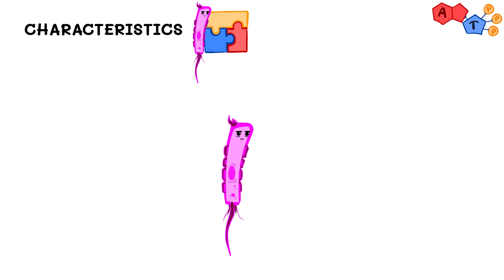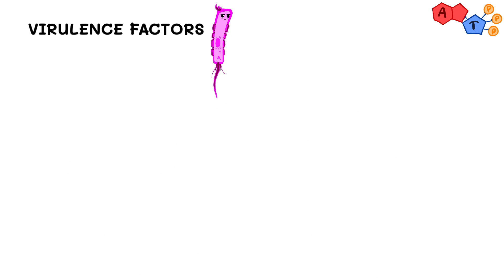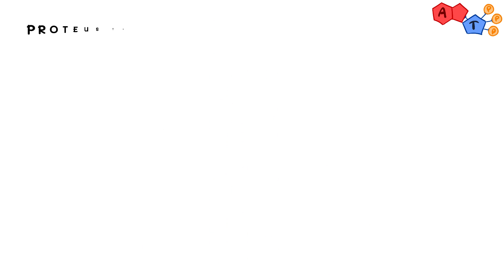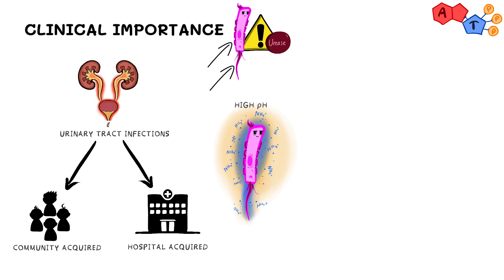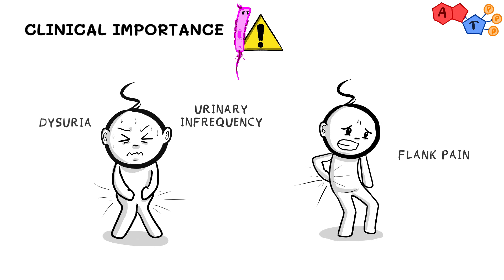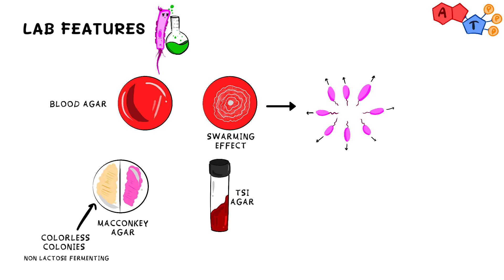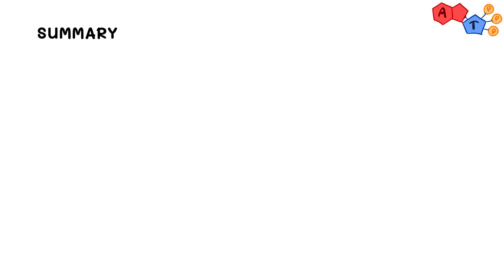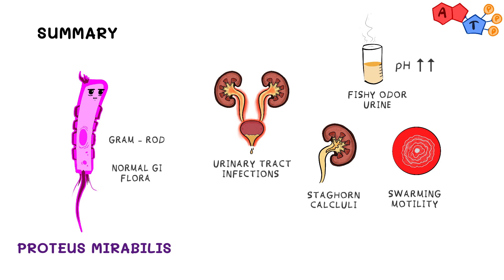Gram Negative Bacteria: Proteus Mirabilis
No one knows how it comes and goes but we do know that it swarms and that it resides in the urinary tract. It causes stones that look like staghorn and fishy urine. Did you figure out that it's Proteus yet? If not, make sure you watch the video till the end!

Contents:
0:13 - Introduction
0:25 - Features
1:07 - Virulence Factors
1:43 - Transmission
2:06 - Clinical Importance
2:50 - Signs and Symptoms
3:13 - Lab features and Diagnosis
4:04 - Treatment
4:17 - Prevention
4:32 - Summary

Credits:
Script: Hassan Shah
Illustrations: Abdullah Tajeddin
Video Editing: Sameeha Abdulwali
Voiceover: Abdullah Tajeddin
Arabic Subtitles: Bushra Hafez

No material in this video is intended to be a substitute for professional medical advice, diagnosis or treatment. Always seek the advice of your physician or other qualified healthcare provider with any questions you may have regarding a medical condition or treatment and before undertaking a new healthcare regimen, and never disregard professional medical advice or delay in seeking it because of something you have read on or heard from this video.